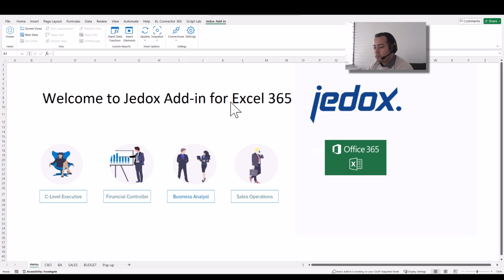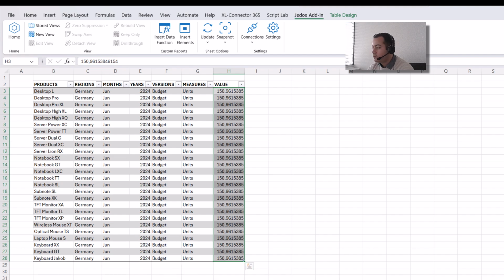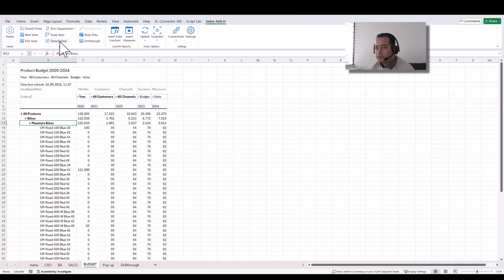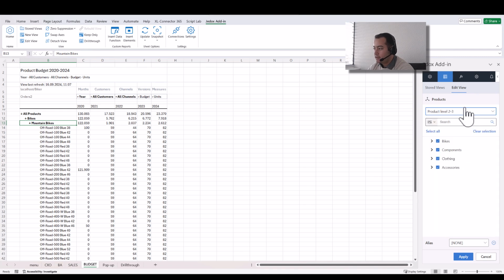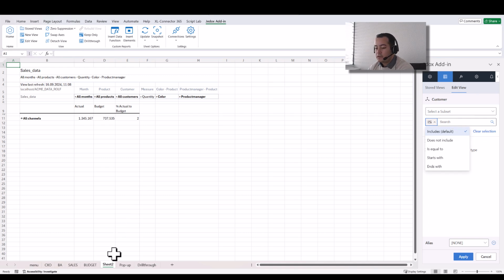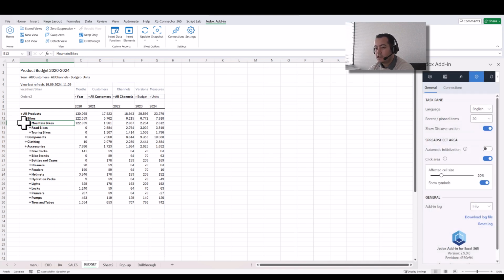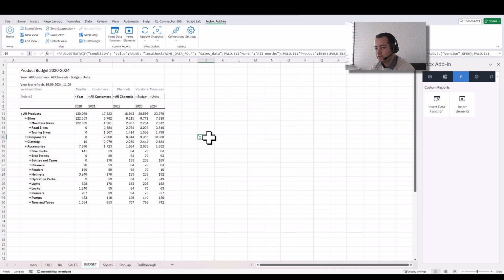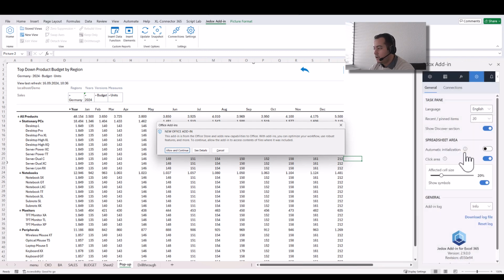Jedox 2024 September Excel Add-In 2.9 Features